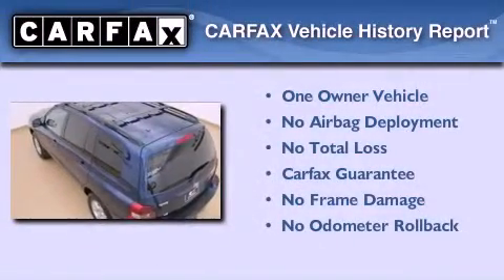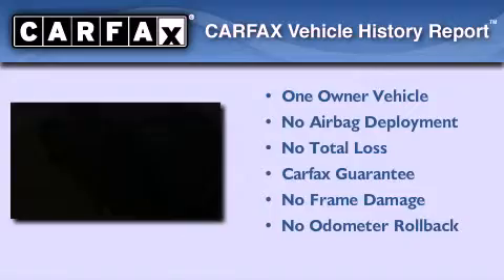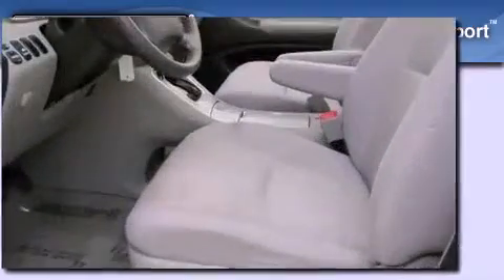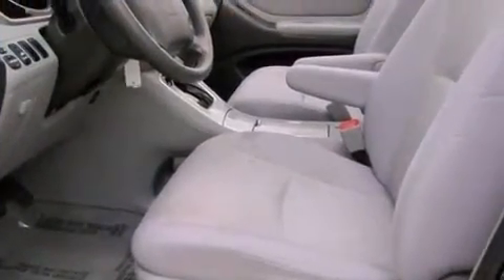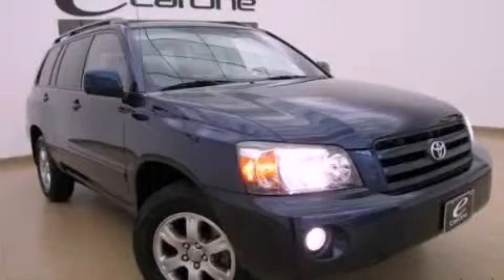2006 Toyota Highlander Carrollton TX 75006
Year : 2006
 Make : Toyota
 Model : Highlander

 Trans . : Unspecified
 Exterior : Other
 Miles : 60,735
 Interior : Other
 Stock : 11450A

 1875 N. Interstate 35E

 2006 Toyota Highlander Carrollton TX